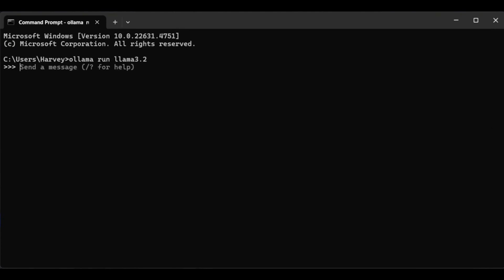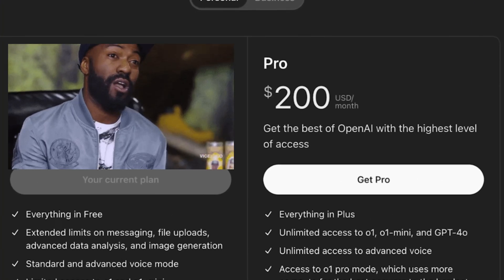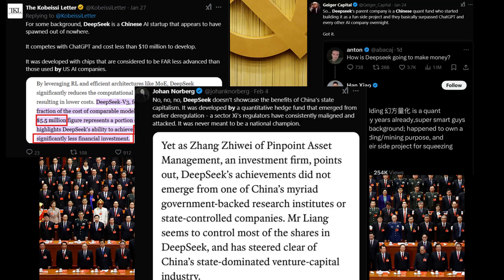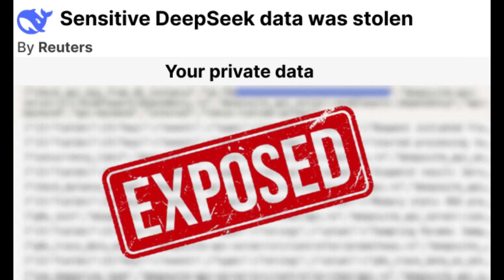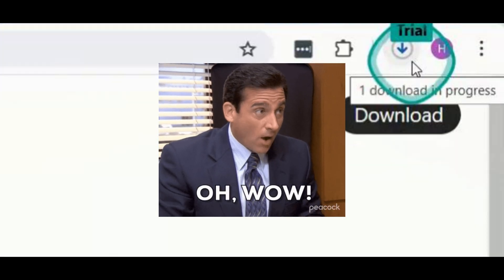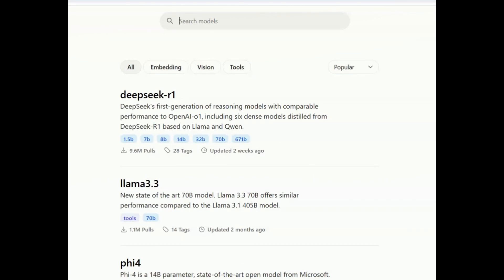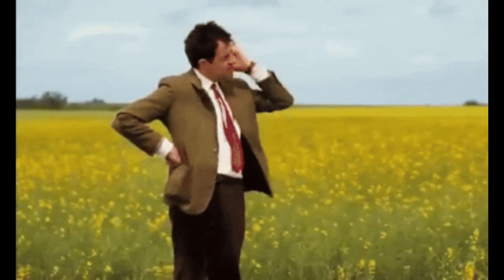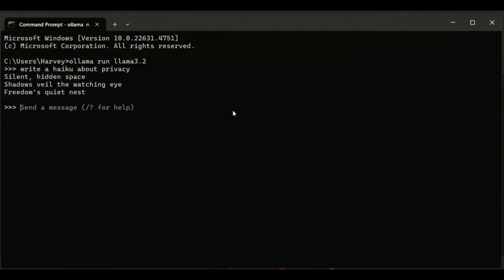How to run Llama 3.2b locally in 2 minutes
Learn to Run Llama 3.2b Locally in Just 3 Steps!

Tired of paying monthly subscriptions for AI models? Worried about your data privacy? In this quick guide, I'll show you how to run Meta's Llama 3.2b model completely locally on your own machine – no cloud services, no data sharing, just pure AI power at your fingertips!

Next Video: "Integrating Llama 2 with Python"